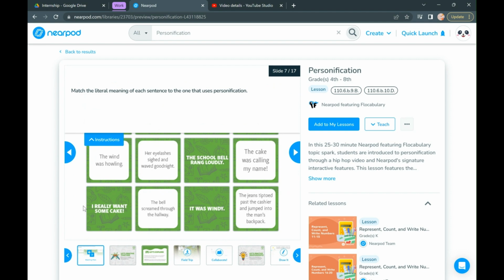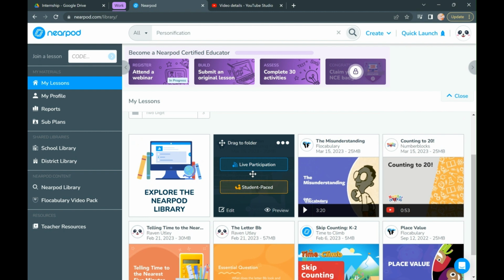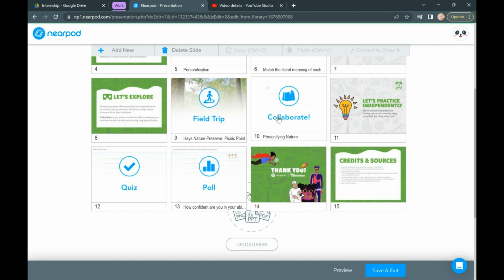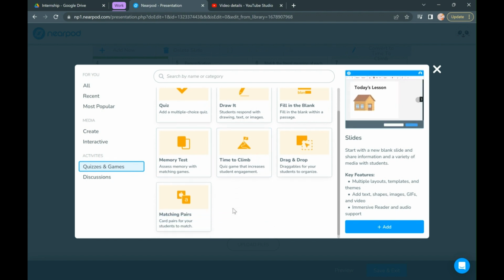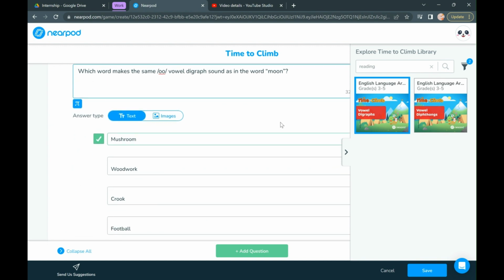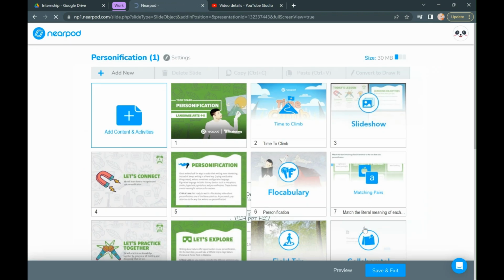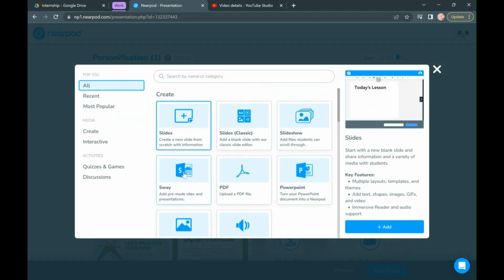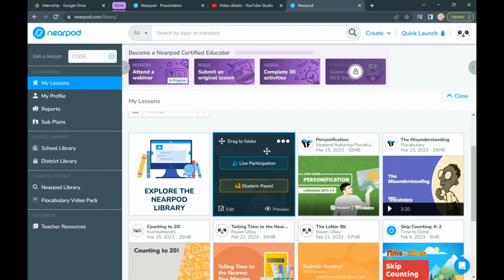Editing Premade Nearpods